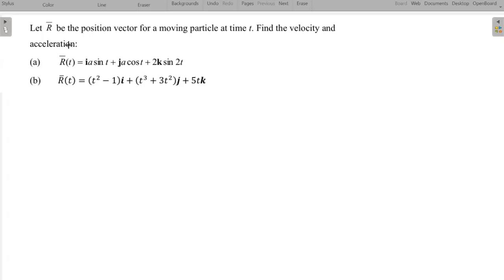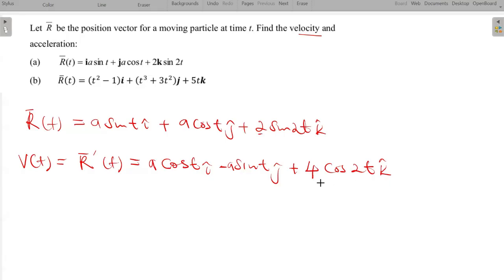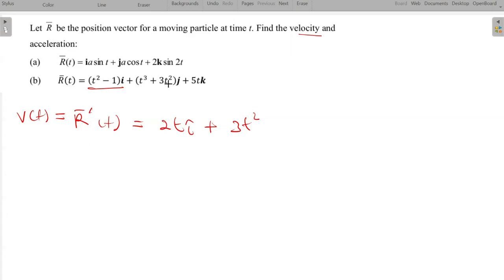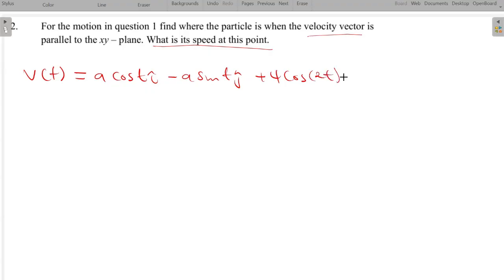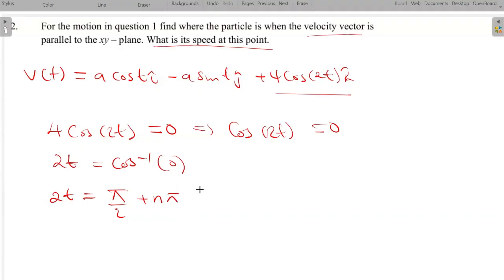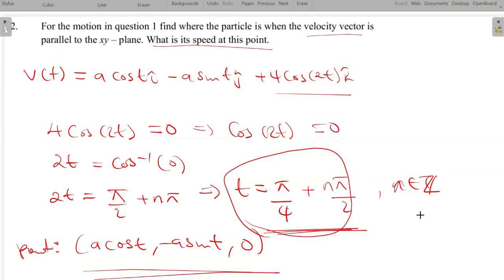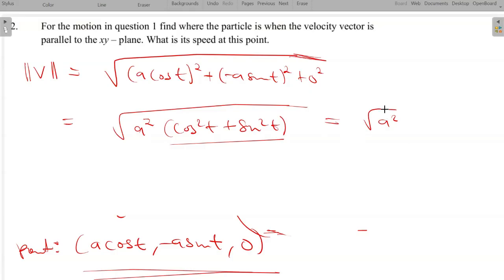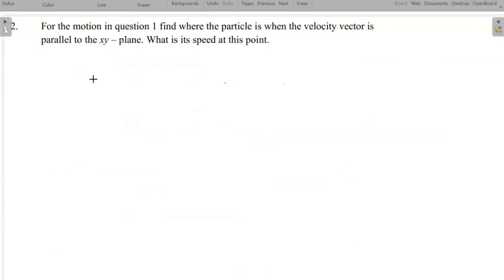Velocity and Acceleration Vectors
To have access to the full solution visit Discretelearning.com